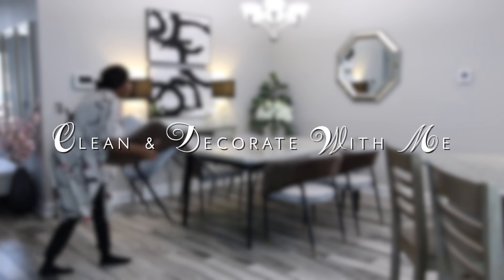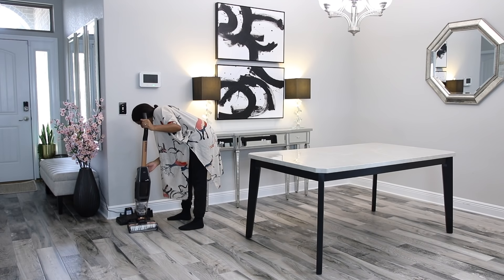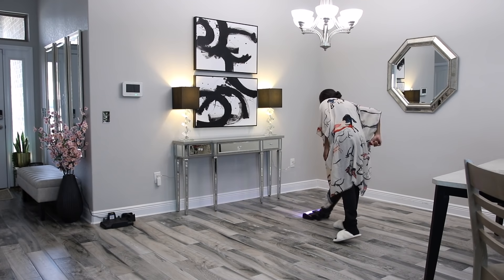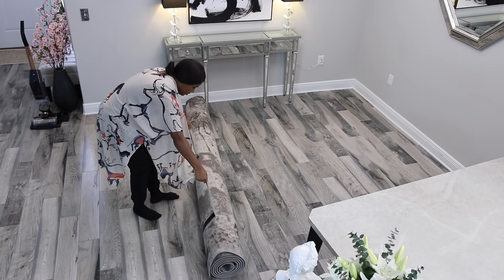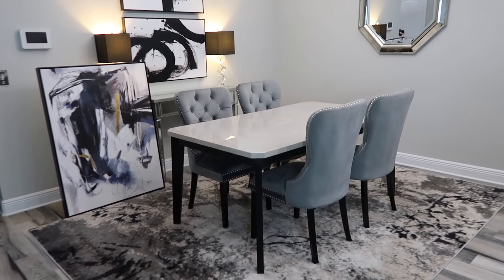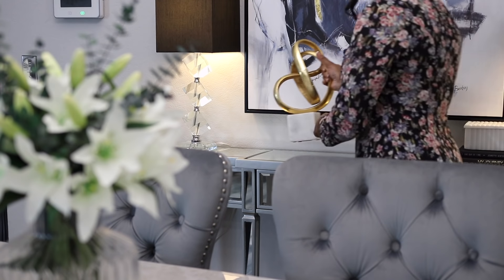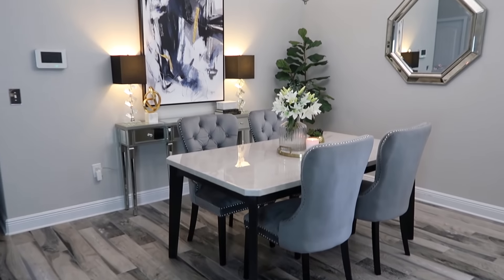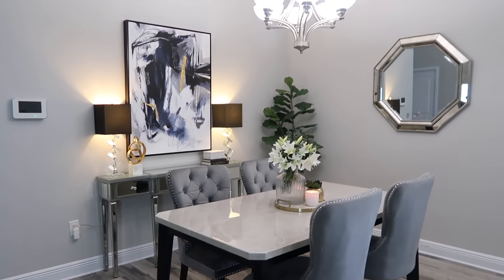CLEAN AND DECORATE WITH ME | DINING ROOM STYLING 2022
Hey loves! I hope you enjoy watching today's dining room clean and decorate with me.

Best Buy promo- save up to $100 on select Bissell vacuums which is valid until March 6th.

Some links above are affiliate links from which I get a small commission, which does not affect you as a customer at all, but helps me keep on making videos for you guys! All opinions are always my own. BestBuy MagicLinks ad @bestbuy @magiclinks